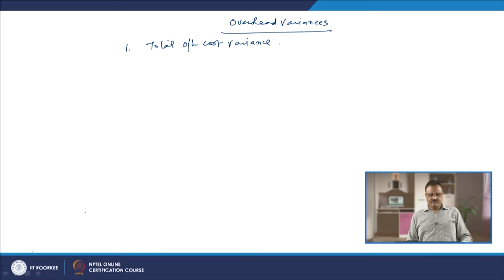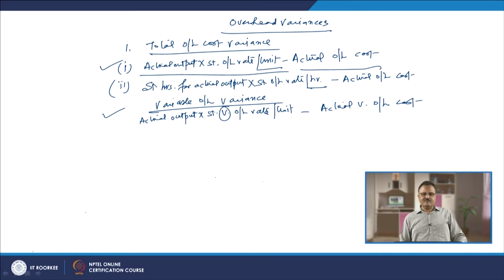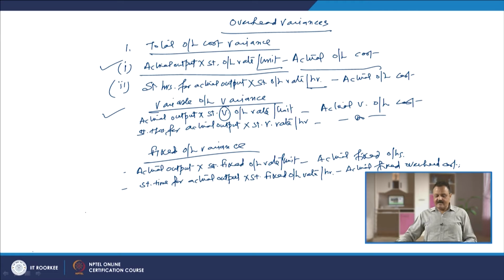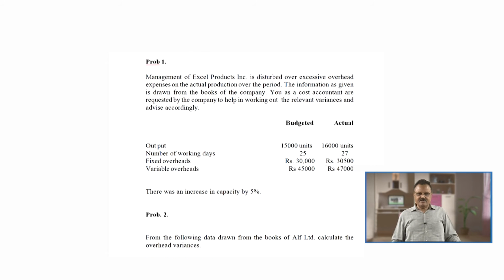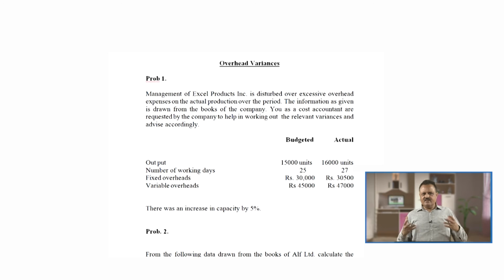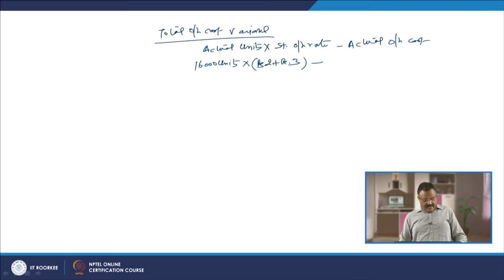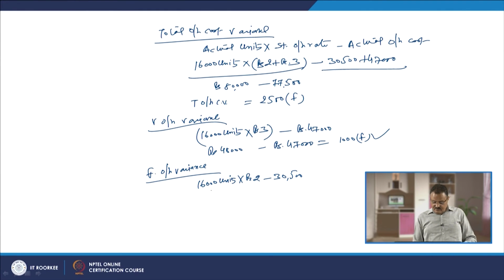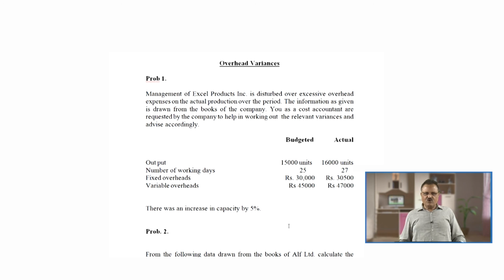Overhead Variances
To access the translated content:
1. The translated content of this course is available in regional languages.
 2. Regional language subtitles available for this course
 To watch the subtitles in regional languages:
 1. Click on the lecture under Course Details.
 2. Play the video.
 3. Now click on the Settings icon and a list of features will display
 4. From that select the option Subtitles/CC.
 5. Now select the Language from the available languages to read the subtitle in the regional language.